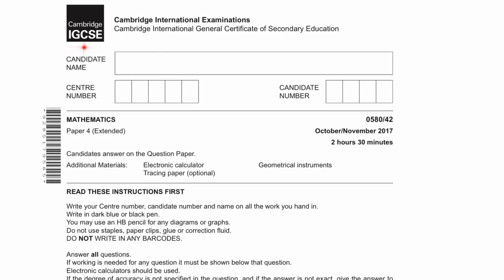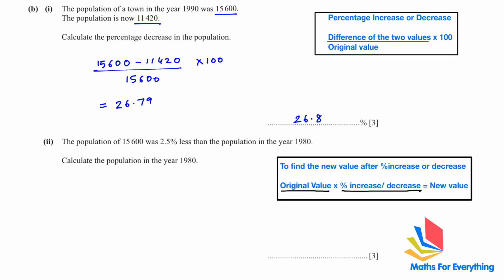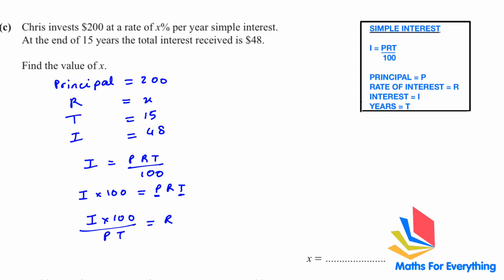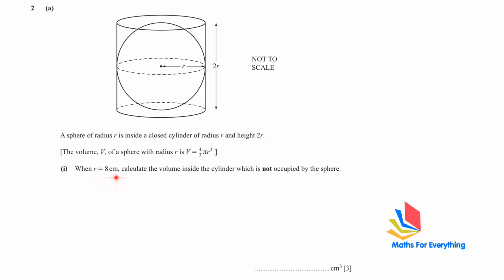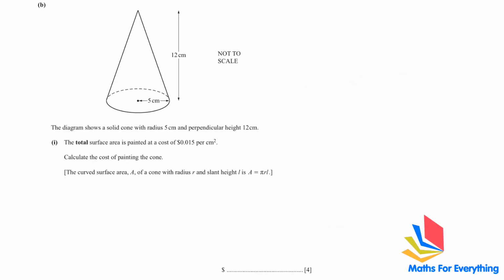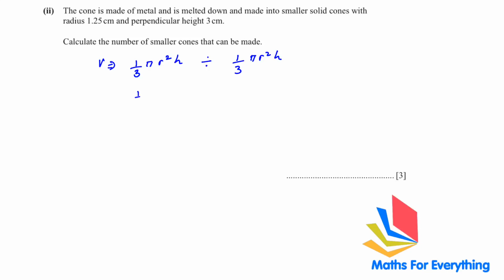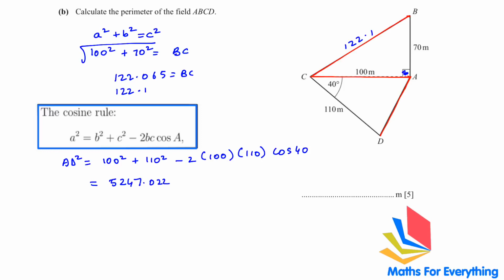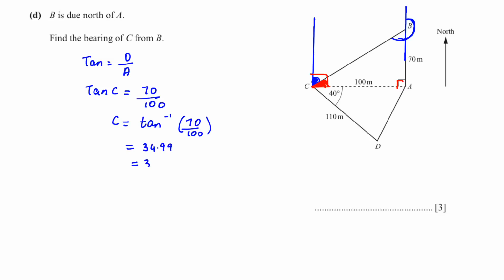IGCSE MATHS PAPER 4 0580 OCT/NOV 2017 PAPER 42 SOLVED. O/N/42/17. PART -1 MATHS FOR EVERYTHING